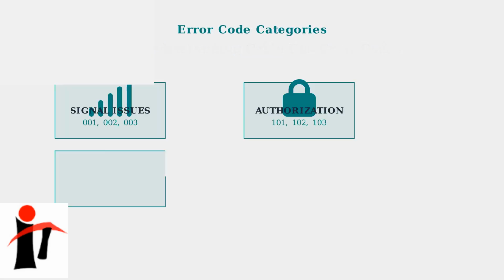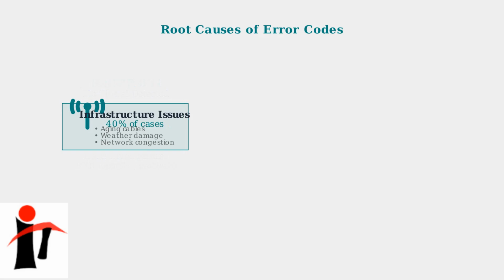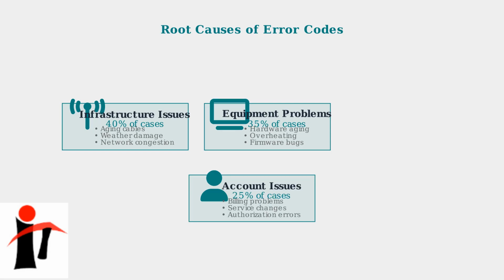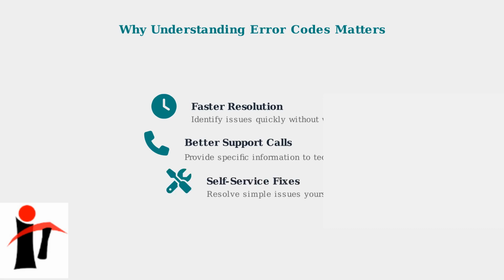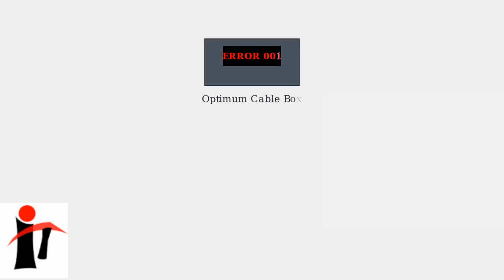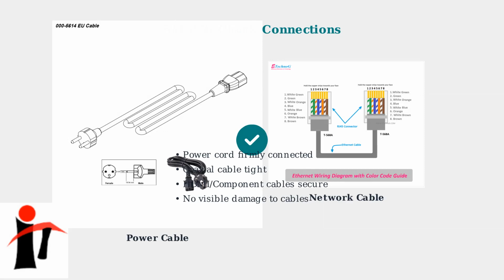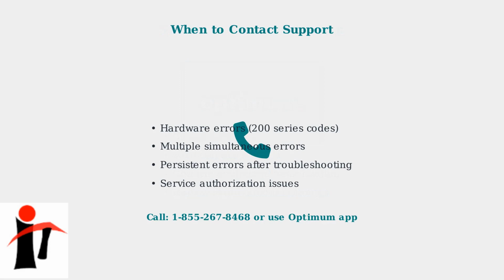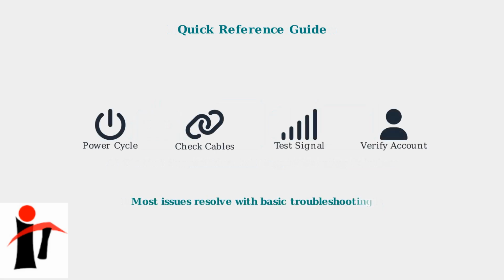Optimum Cable Box Error Codes – Meanings, Causes & How to Fix Them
Want to understand Optimum cable box error codes? 📺 This guide explains the meanings, common causes, and step-by-step fixes for each error. Learn how to troubleshoot quickly and get your cable service working smoothly again!